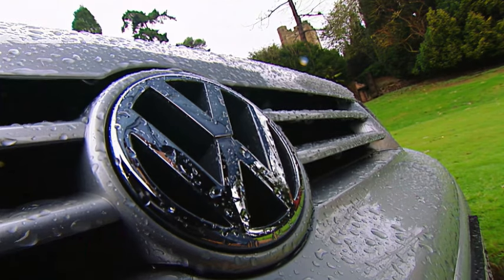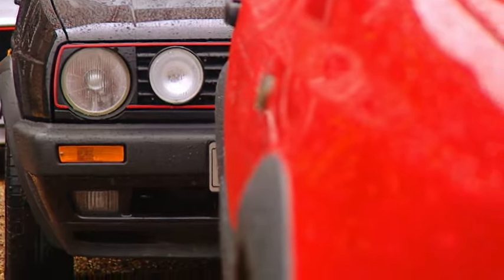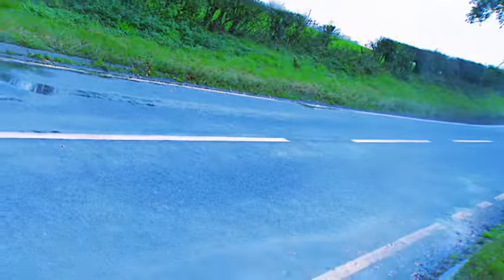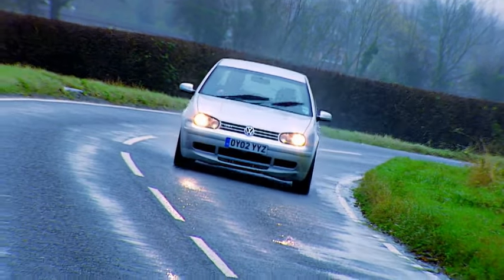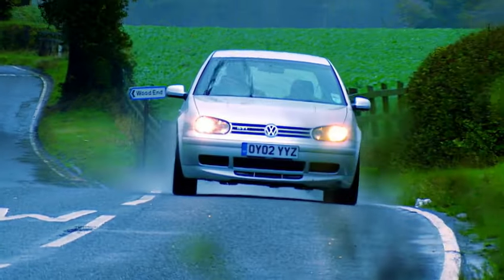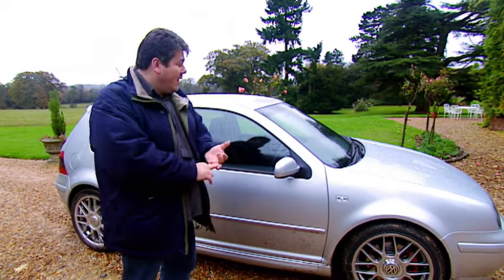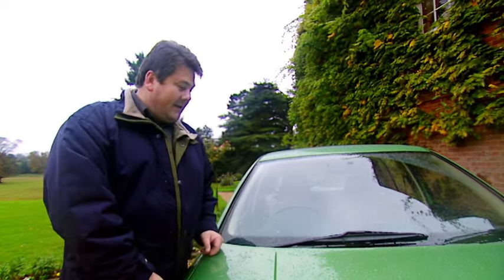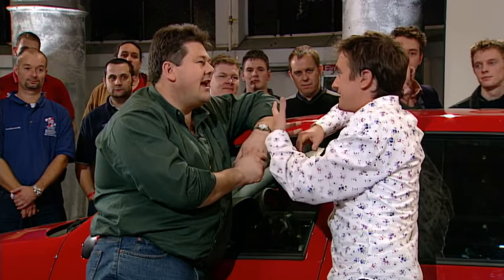Top Gear ~ Volkswagen Golf